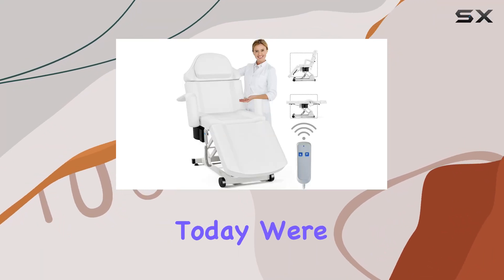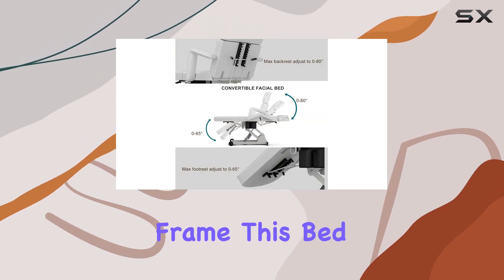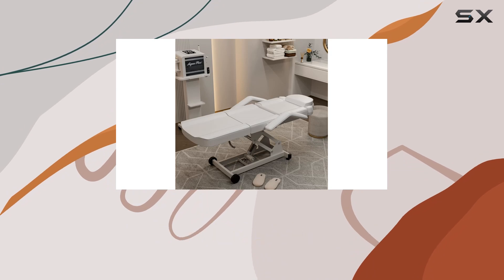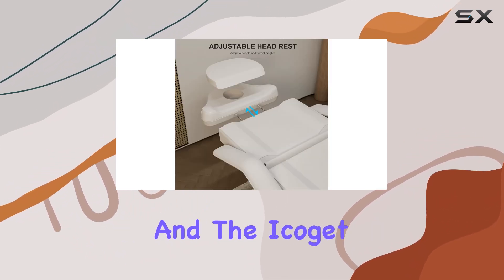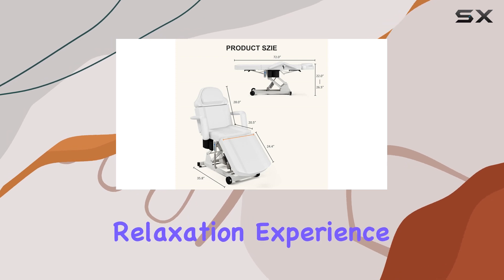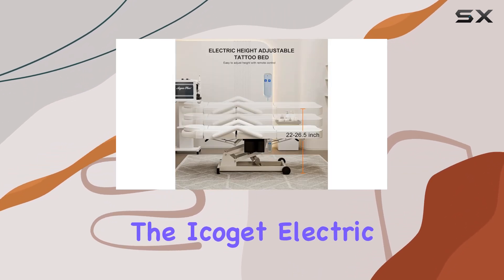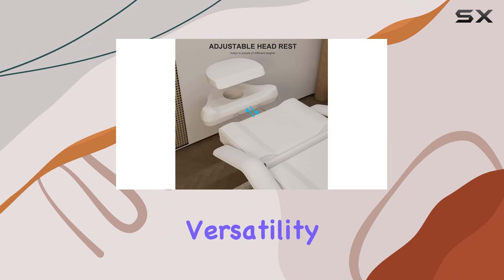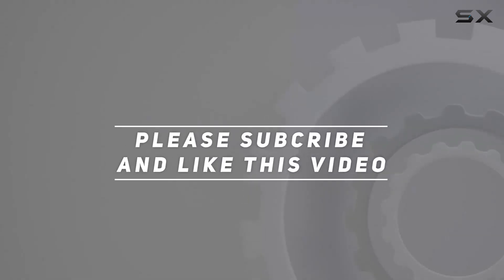Icoget Electric Esthetician Facial Bed: The Ultimate Comfort Experience!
0:00 Intro
0:06 Review

Things that we mentioned in this video:
Electric Esthetician Facial Bed, : B0CR4FCLY1